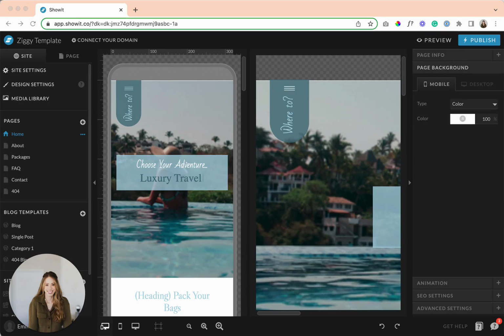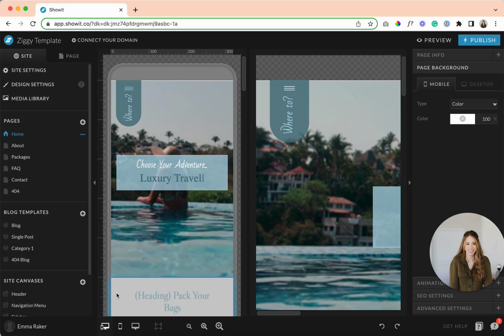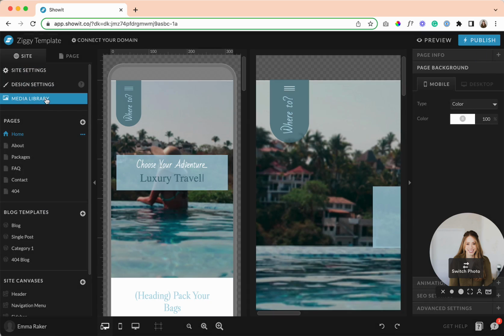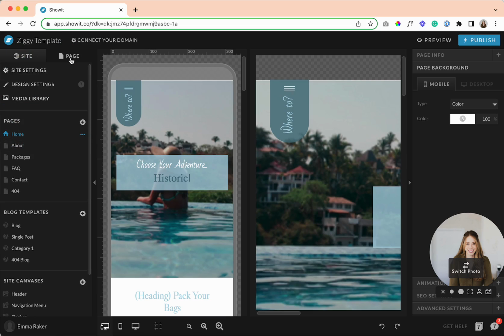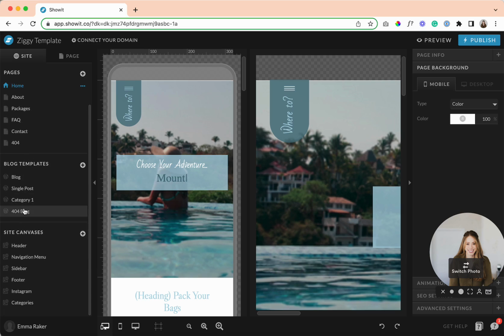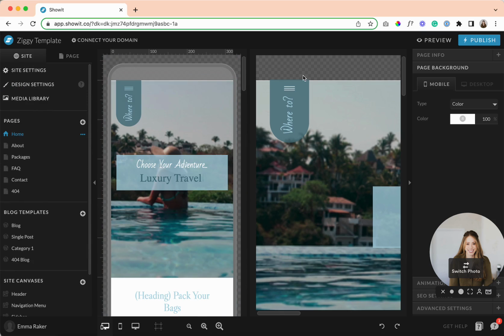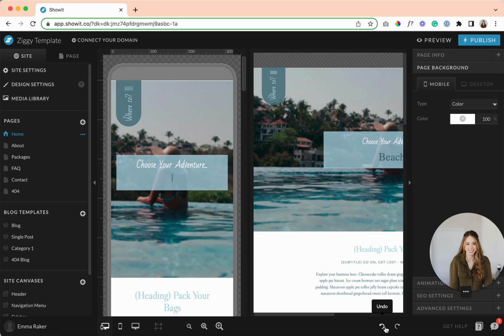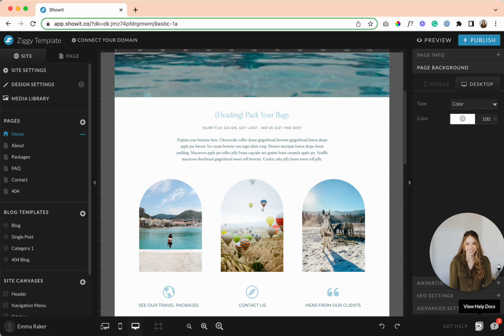Showit Tutorial: Getting to Know the Showit App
In this video you'll learn about the layout of the Showit builder app, the different views of the builder, and the various tools that you can use to customized your website.

For a free month of hosting use code: saltsocialco